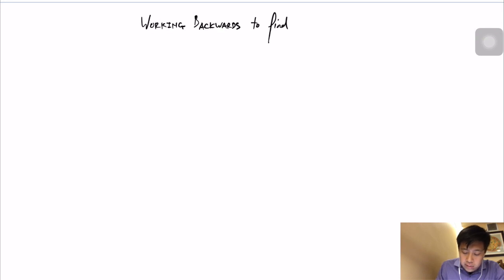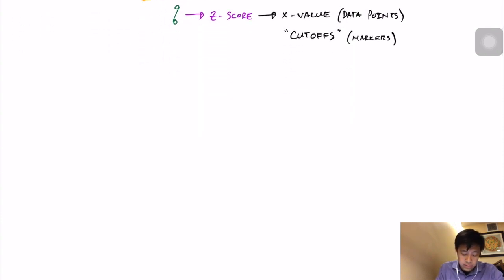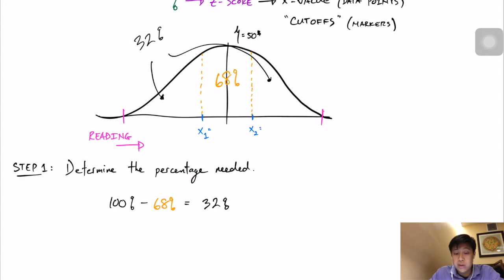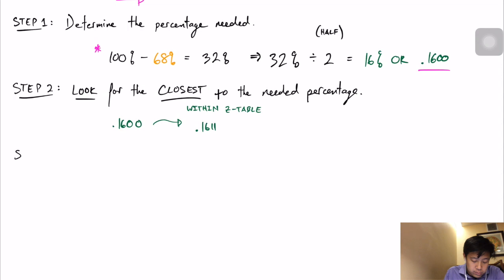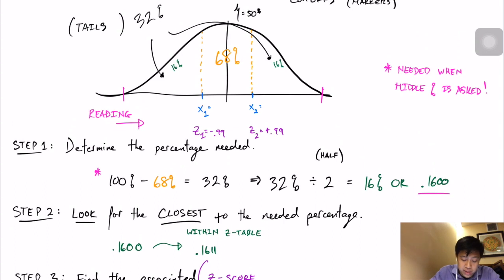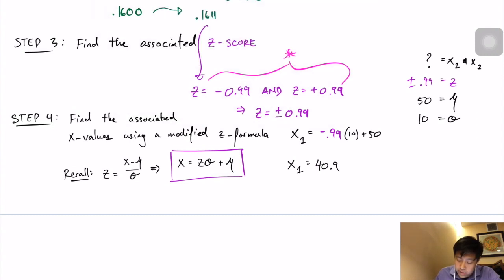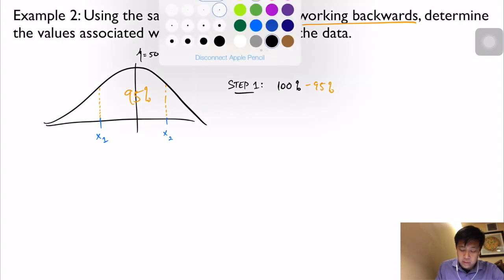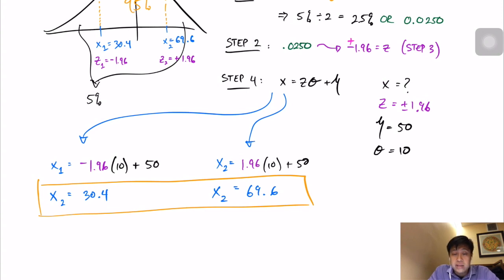Working Backwards - Middle Percentage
This video is about Working Backwards - Middle Percentage